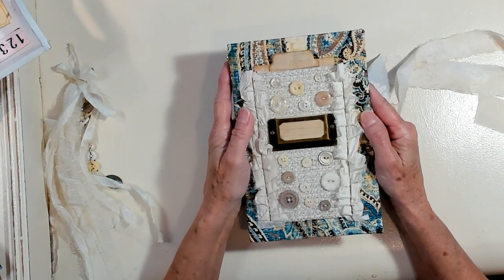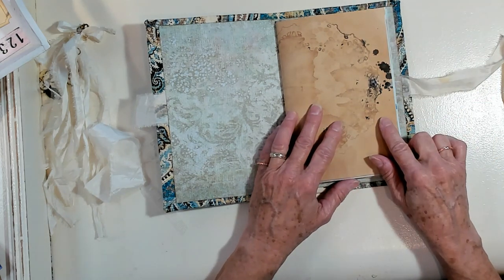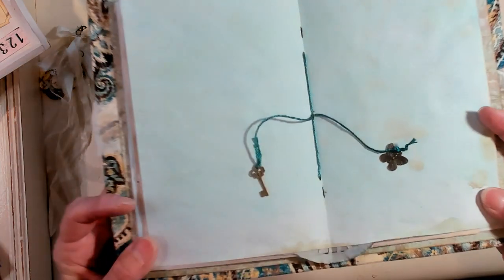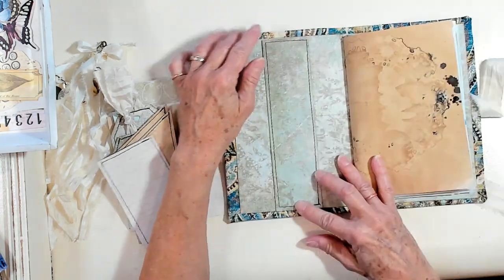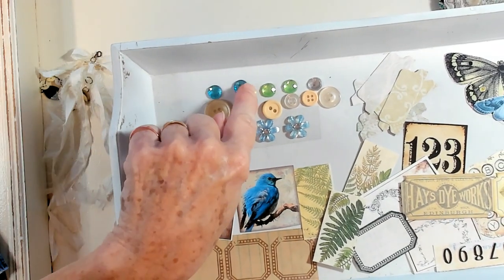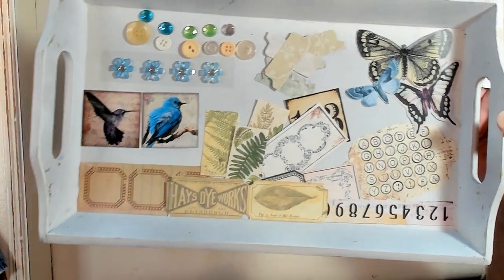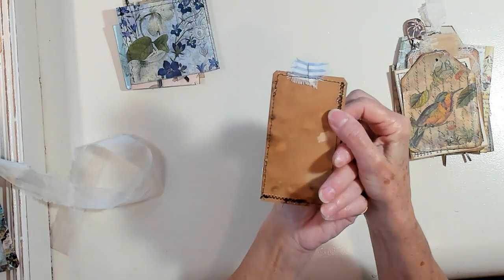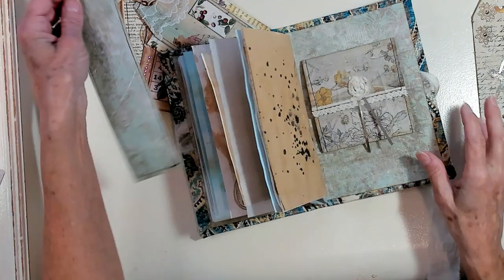DIY Fabric Junk Journal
DIY Fabric Junk Journal. This journal is 8" x 5.5" and has 36 pages of coffee dyed papers, natural dyed blue papers, tracing papers, natural dyed doilies, coffee papers with splatters and digital collage papers. This journal has a removable tassel that has a dangle button accent.
DIY fabric junk journal has small  pieces of papers that were used in making this journal that you can use in your ephemera making. A small piece of fabric that is the same as the cover fabric. Buttons, bling, lace, sari silk  and small pieces of printed images are also included. Corner tucks and a pocket along with two tags that you can decorate. Completed ephemera for this DIY junk journal is twenty they are all color coordinating for the project.

DIY Fabric Junk Journal ,put your own creative touch into this DIY Fabric Junk Journal. You love Cathy's Garden videos like shabbydabbydoodah and scrapbooking with me crafts. Tags, ephemera and tatty treasures and Cathy's Garden Roxy's creations are trending together. Botanical collage handmade junk journals are very popular with crafting papercrafts.